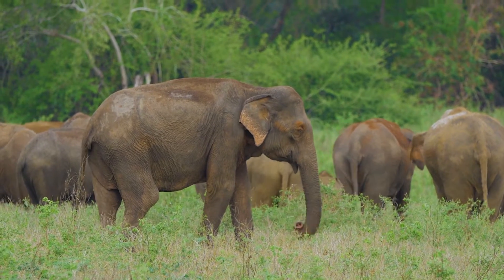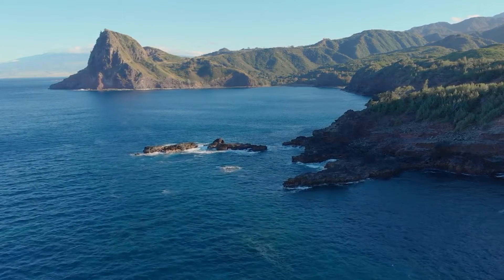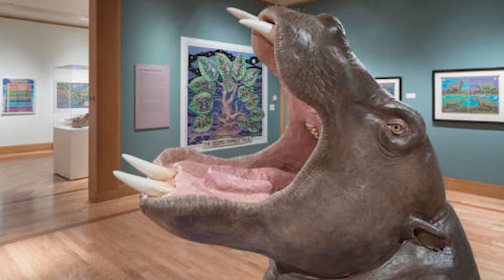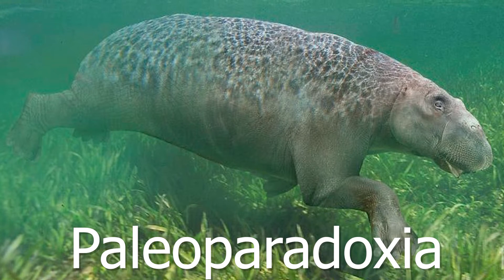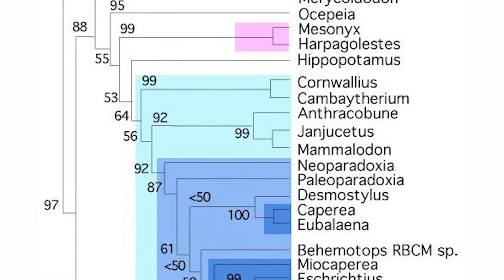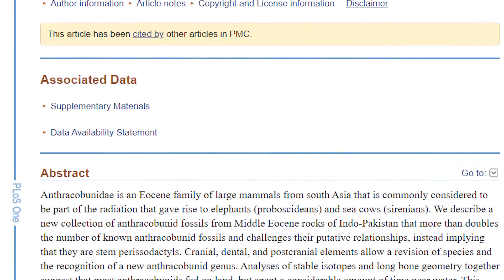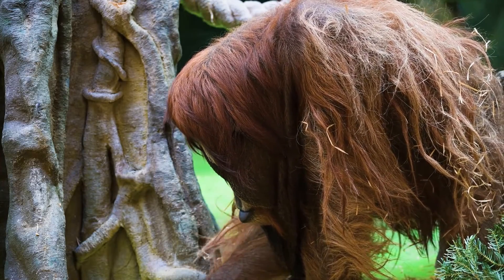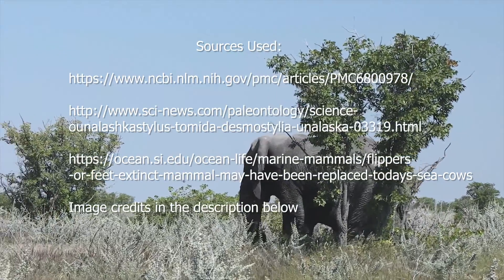Desmostylia - Aquatic Relics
This is a reupload of a previous video since that one got a content ID claim.

All copyrighted images belong to their respected owners.

Music from Cafe de Touhou